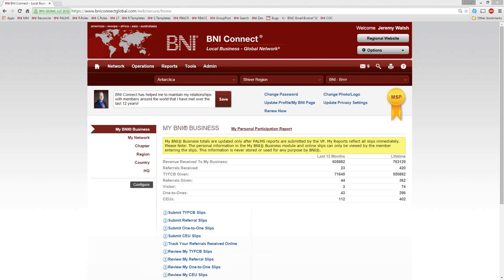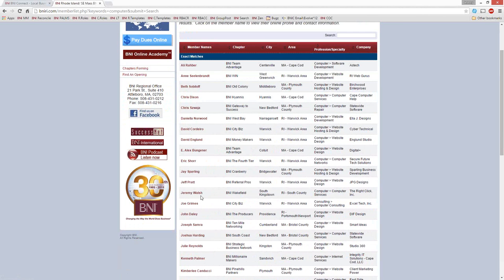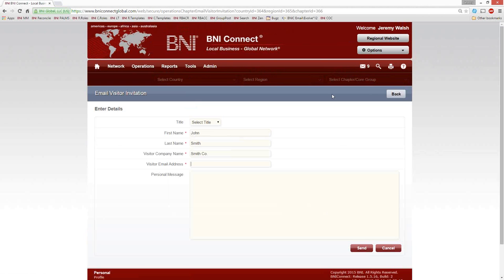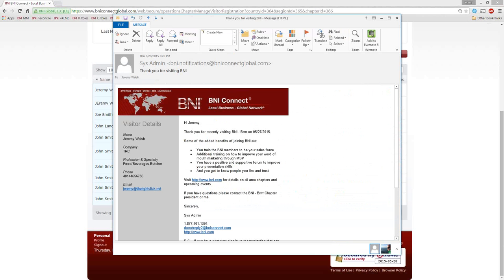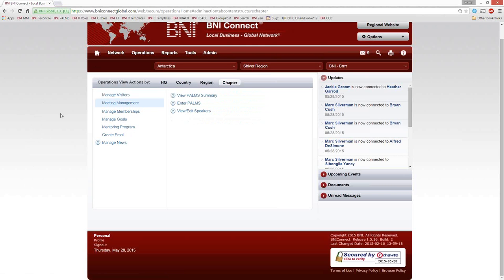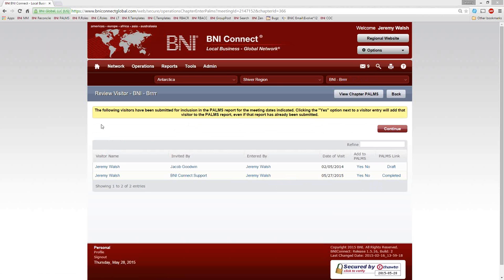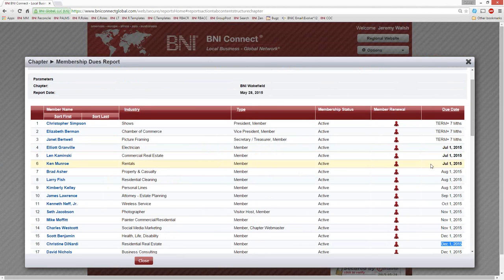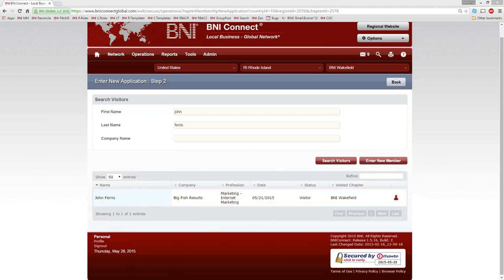BNI Connect: Leadership Team Tools & Reports - May 28, 2015